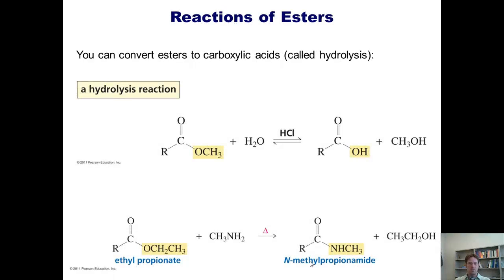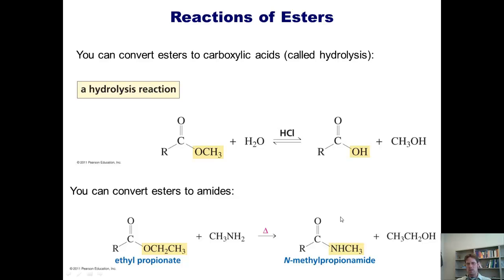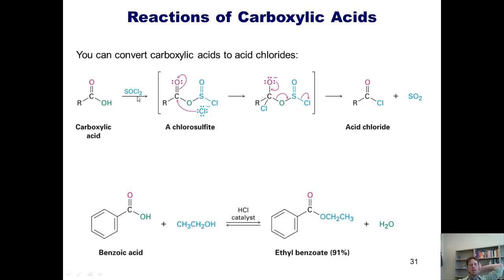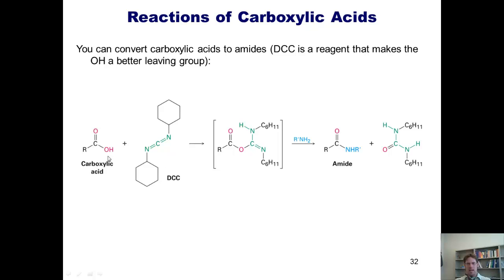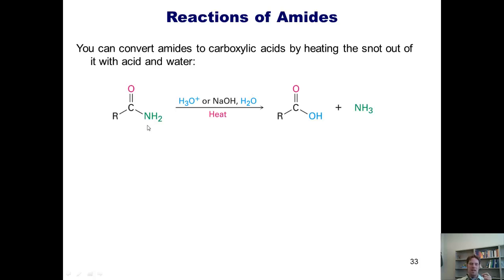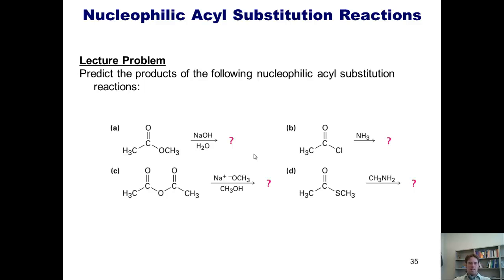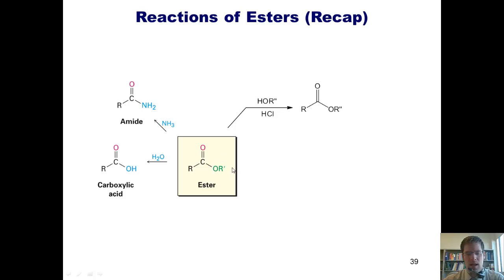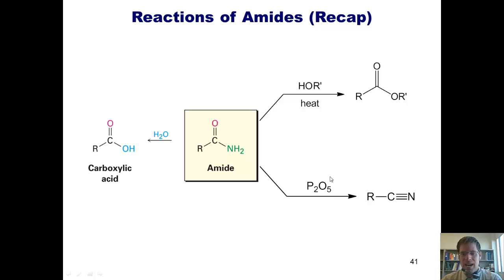Chapter 17 – Reactions of Carbonyl Compounds: Part 5 of 7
In this video I’ll teach you more about the reactions of carbonyl compounds: specifically, reactions of esters, carboxylic acids, and amides.